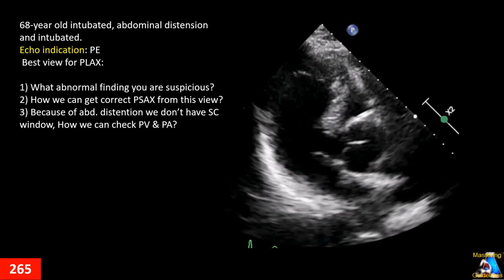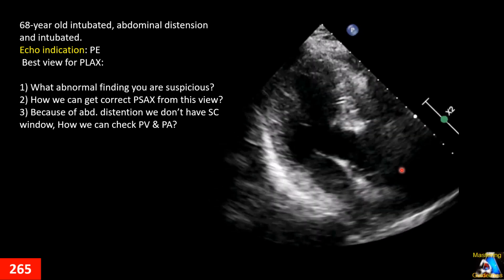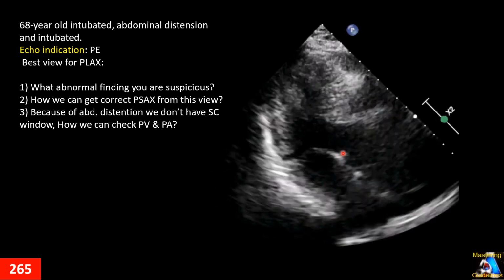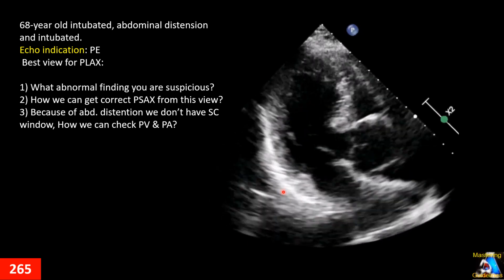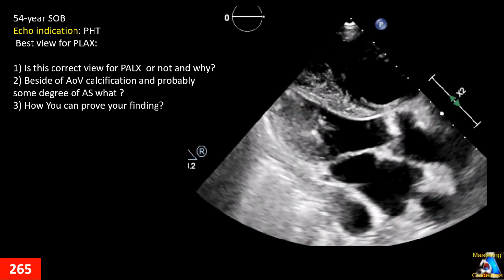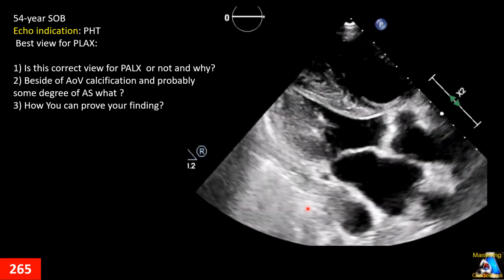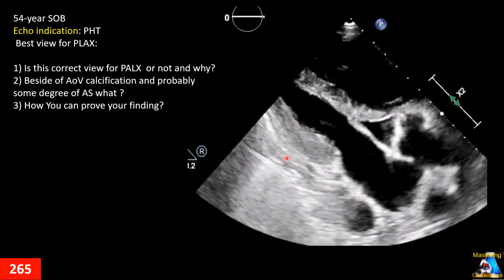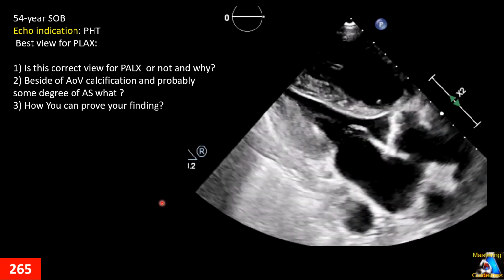Hands-on experience 11: PV & PA Views - RV dilatation